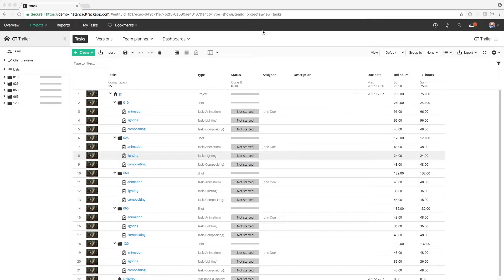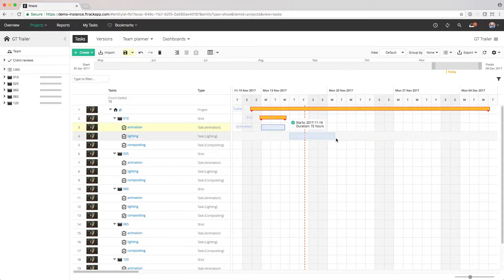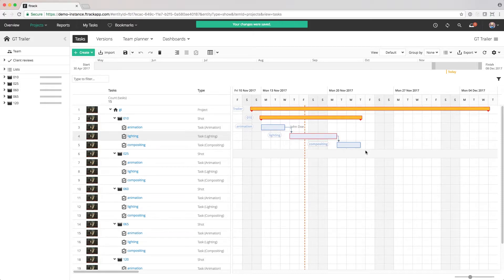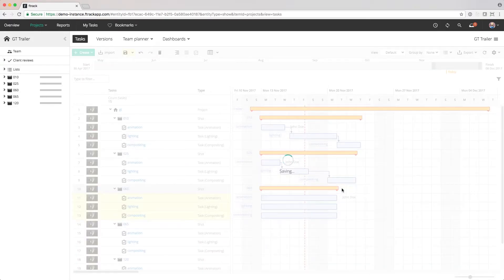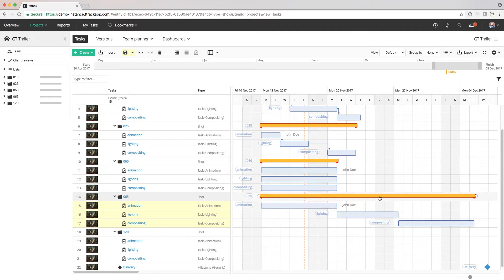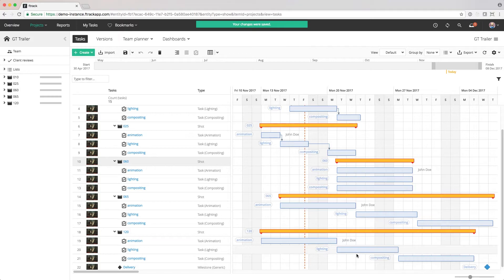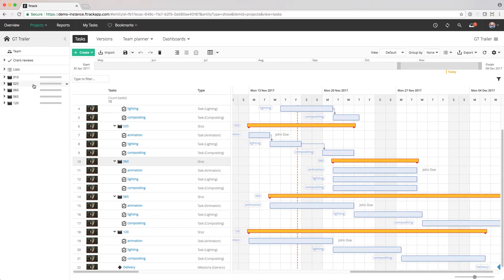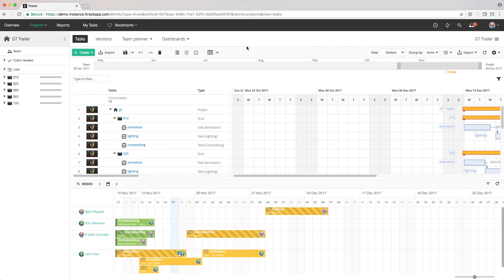4 - Scheduling Projects - Planning & Scheduling with ftrack Studio